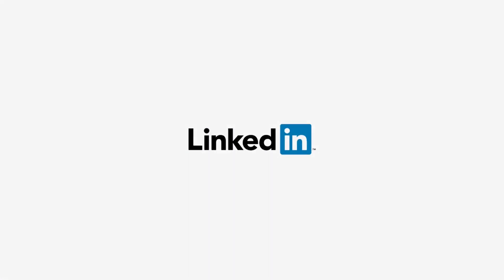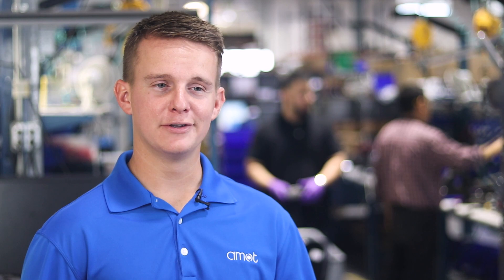Ask the Expert: Preventing Diesel Engine Runaway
Diesel engine runaway is a dangerous condition in which a hydrocarbon vapor is ingested into the air intake system of a diesel engine, causing it to speed out of control. Consequences range from equipment damage to operator injury or death. Fortunately, safety devices called air intake shut off valves can prevent this from happening.

There are many different styles and sizes of valves available, so it’s easy to find one that will fit your engine make and model. Engines used in upstream, midstream, and downstream oil and gas operations are especially at risk of becoming an ignition source to an uncontrolled hydrocarbon release. They need to be protected. Examples of these types of engines include:
• Generators
• Light towers
• Well servicing equipment, like frac blenders and coil tubing units
• Pickup trucks
• And heavy-duty trucks, like tankers and product haulers

to view the entire selection of air shut off valves.